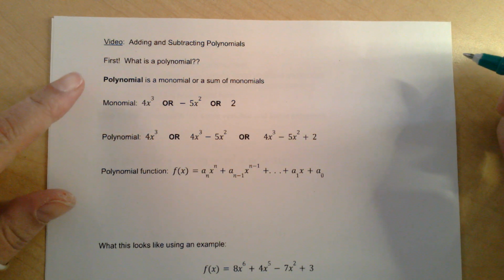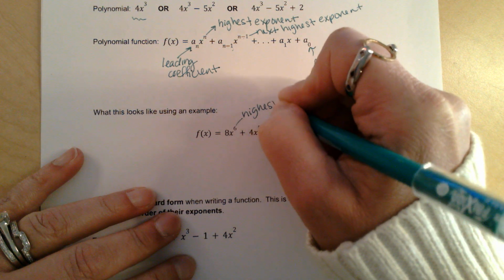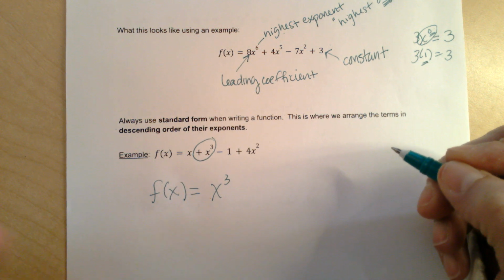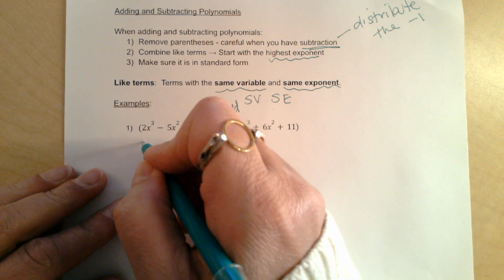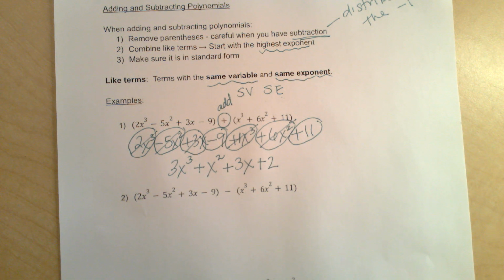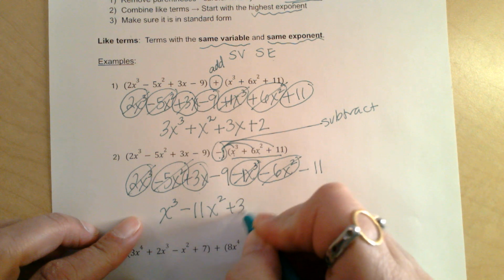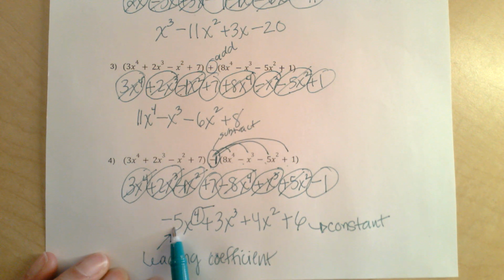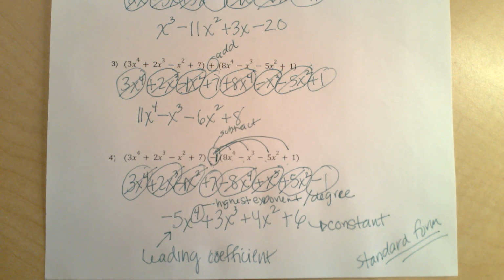Adding and Subtracting Polynomials